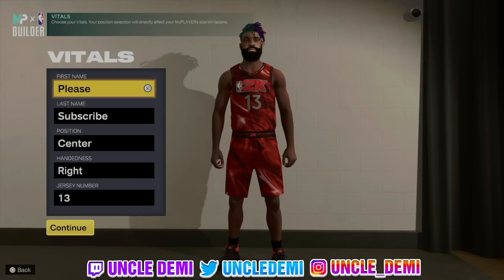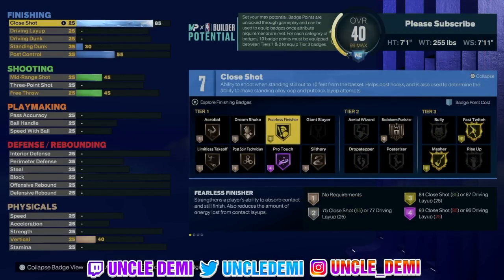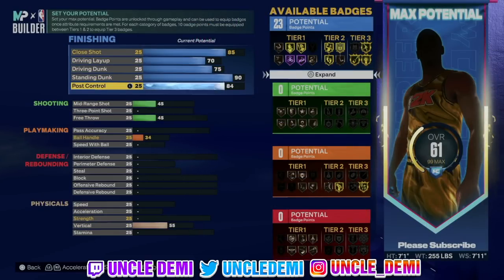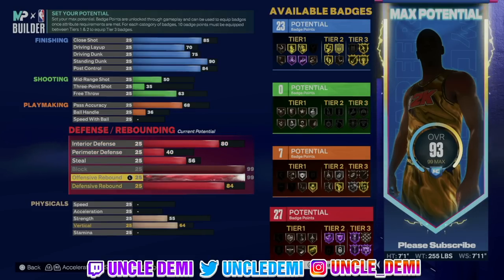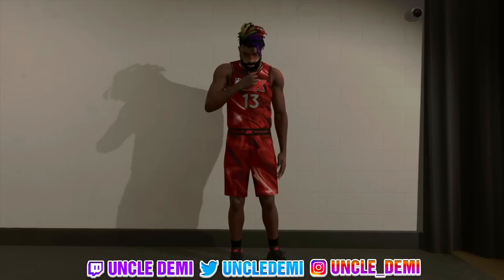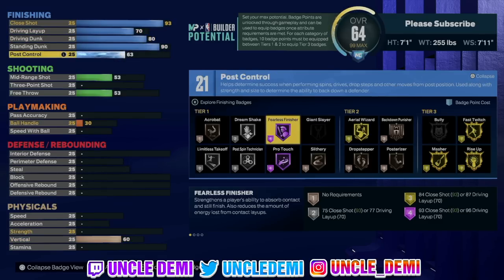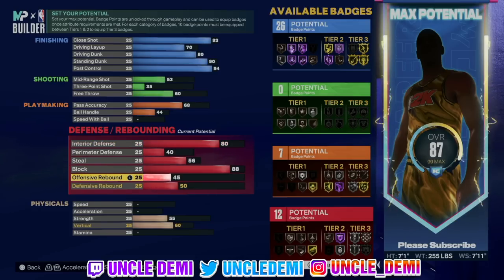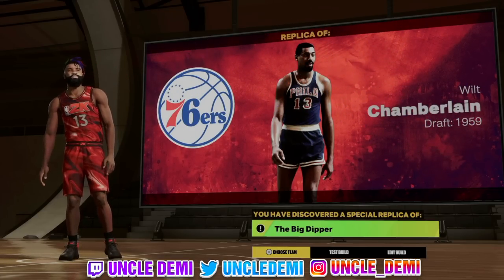How to make "THE BIG DIPPER" Replica build on NBA 2K23!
How to make Wilt Chamberlains "THE BIG DIPPER" Replica build on NBA 2K23!

0:00 INTRO
1:05 BUILD 1
4:56 BUILD 2